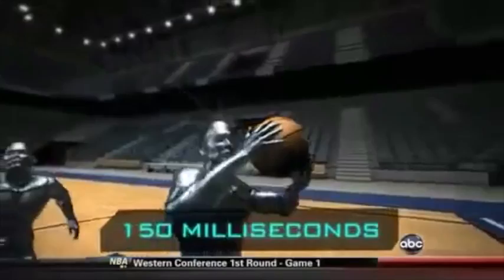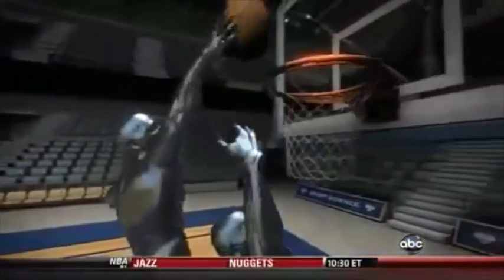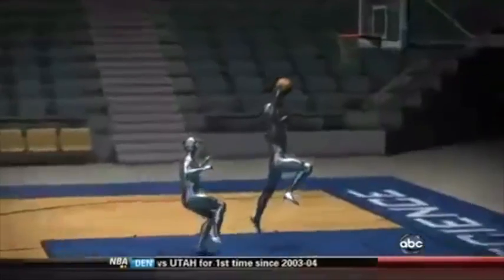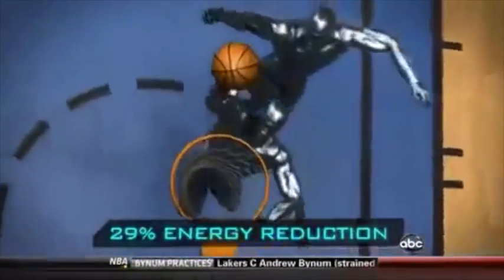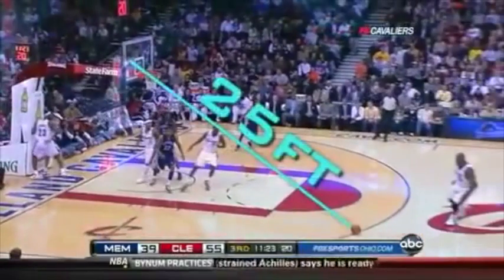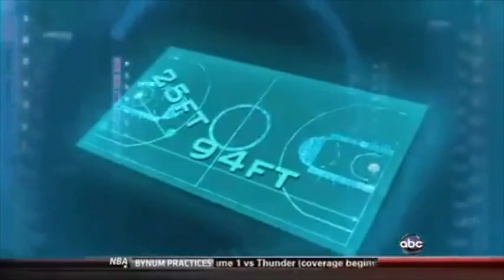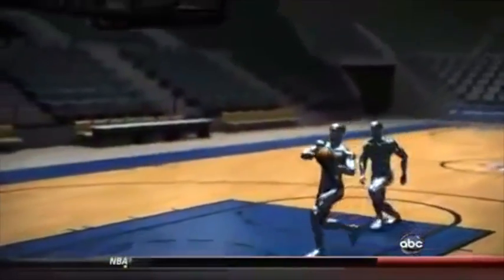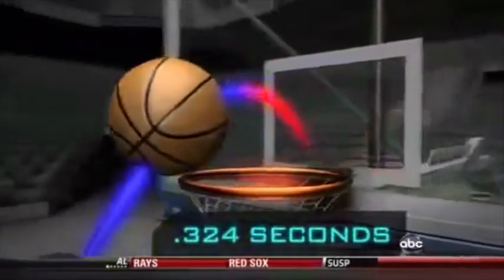Math In Basketball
This video is about mathandscience